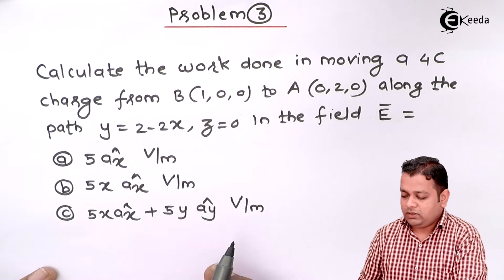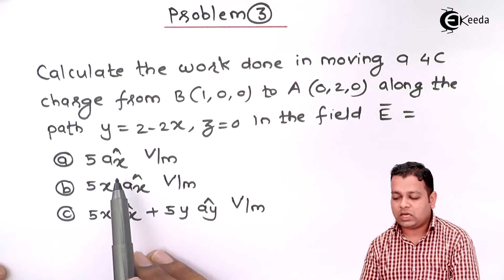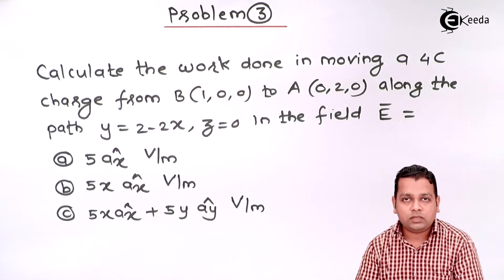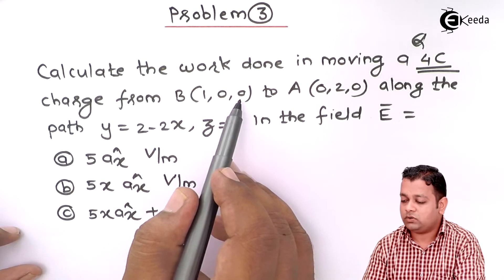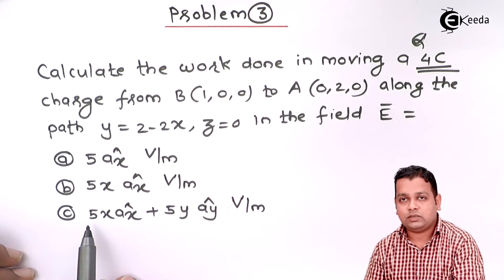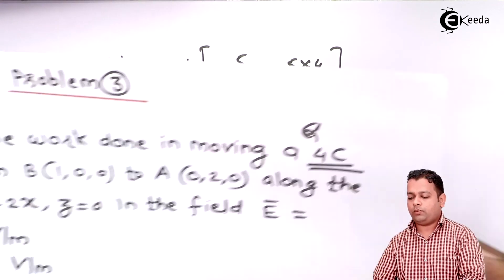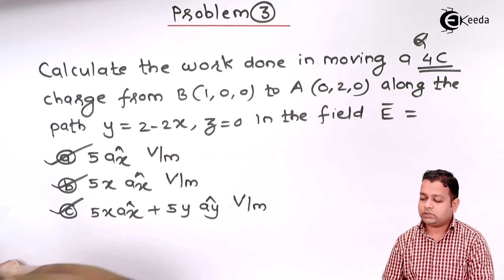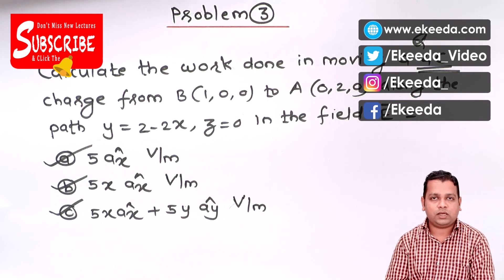Work Done Problem 3 - Energy and Potential - Electromagnetic Field and Wave Theory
Video Name - Work Done Problem 3

Chapter - Energy and Potential

Happy Learning